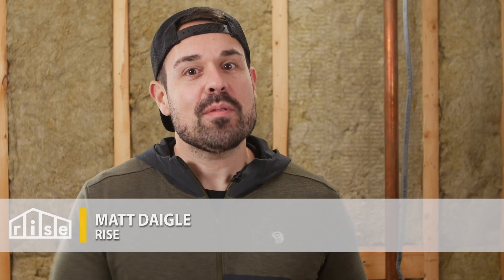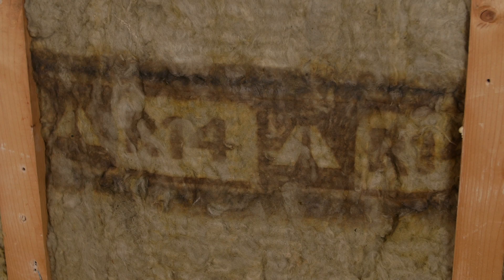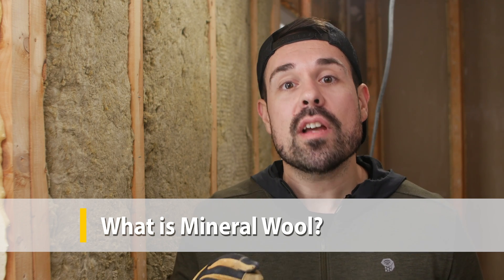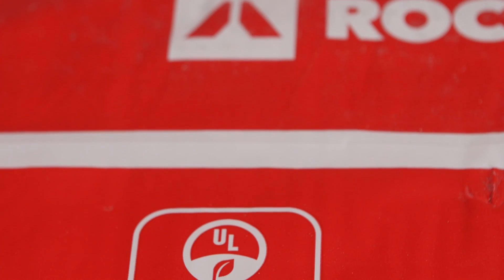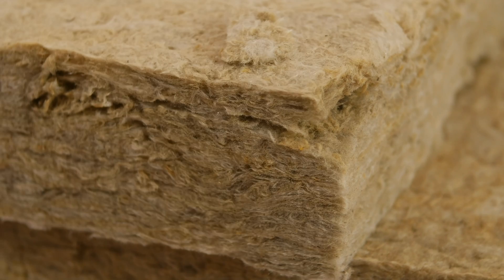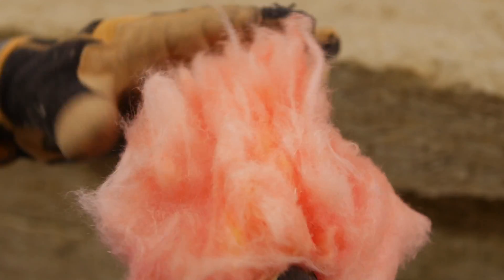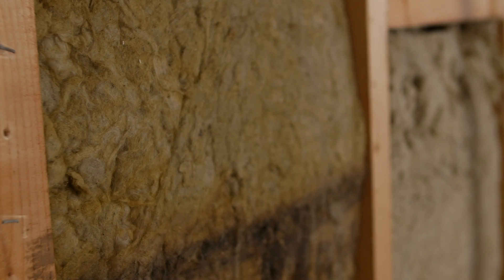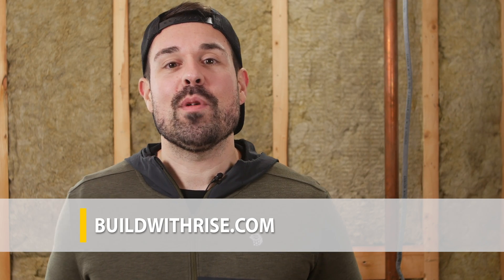Mineral Wool Insulation Guide: Is It Safe? Pros, Cons, and FAQs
Mineral wool insulation is one of the most common insulation options out there, but is it safe? Is it sustainable? Is mineral wool affordable? Is it a good insulator? And how does it compare to other insulation options like fiberglass?

Rise CEO Matt Daigle gives the full lowdown on mineral batt insulation for your home in this video. Learn what to look for before buying mineral wool, learn how it's made, and even impact the environment.

0:00 Introduction to mineral wool
0:40 Is mineral wool a good insulator?
01:42 What is mineral wool insulation?
02:03 Is mineral wool insulation safe?
02:56 What is the best mineral wool insulation?
03:17 How much does mineral wool insulation cost?
03:36 How does mineral wool insulation impact the environment?
05:12 Is mineral wool insulation healthy?
05:38 Is mineral wool insulation sustainable?

STAY IN TOUCH!